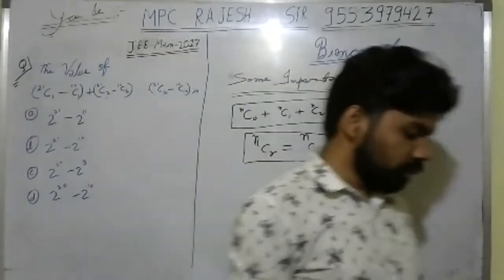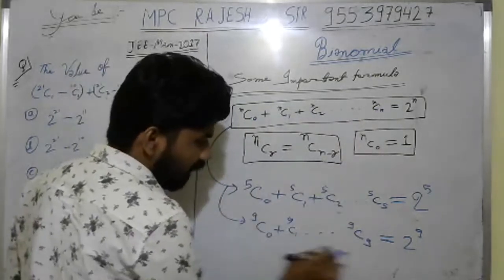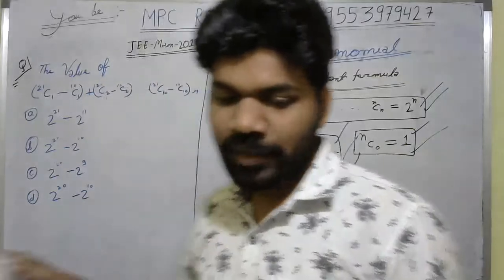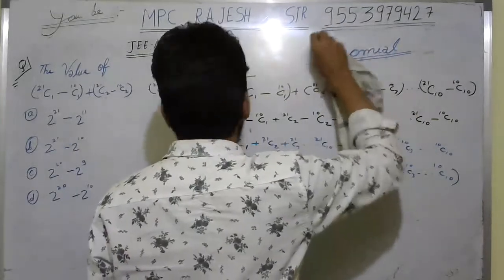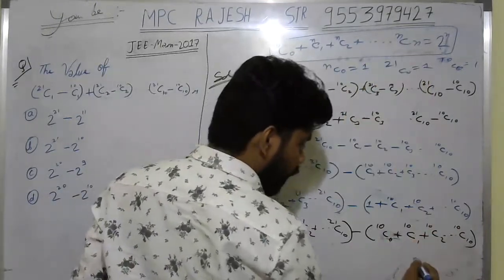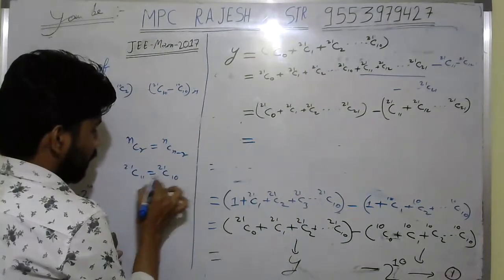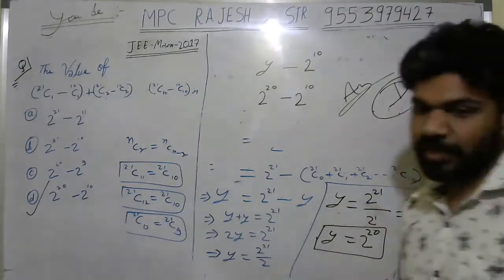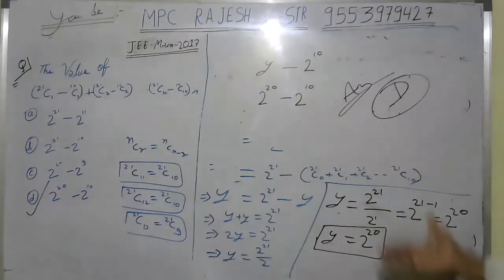Bianomial Theorem (JEE main 2017 )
11th Bianomial theorem jee 2017 question